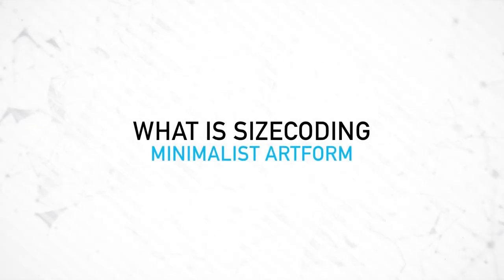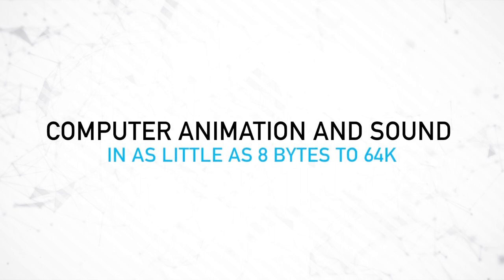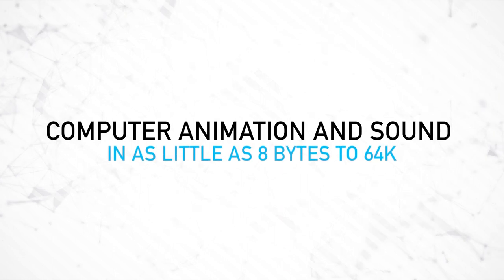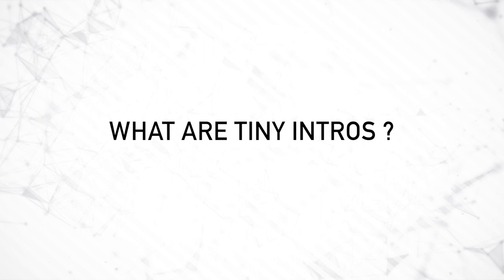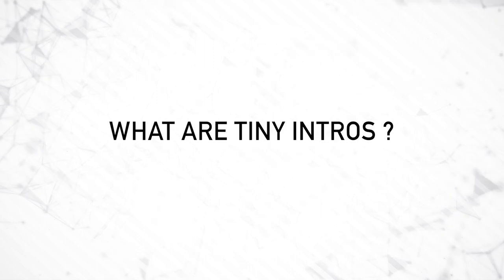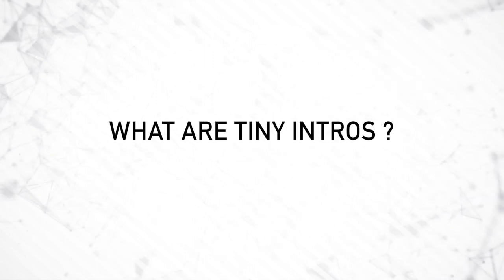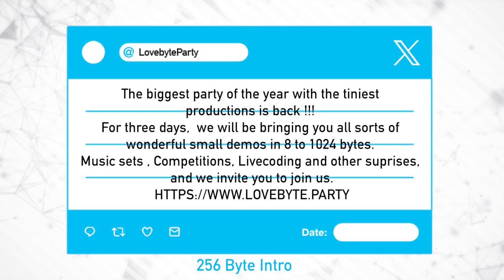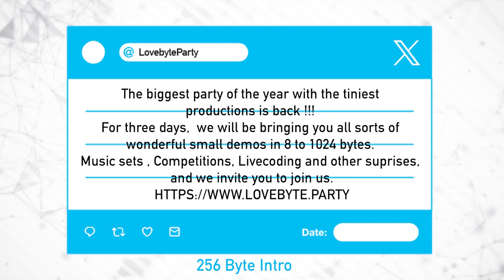Sizecoding Explained in 1 Minute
Narrated by Aldroid